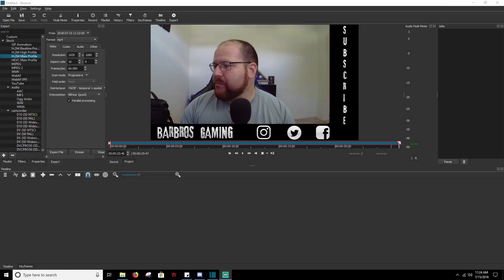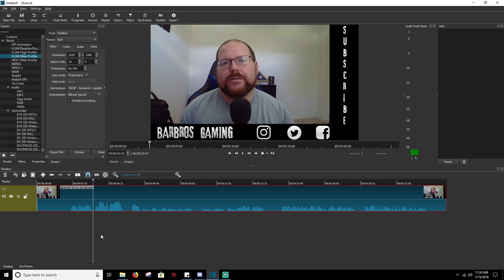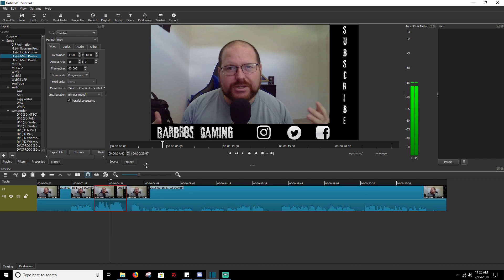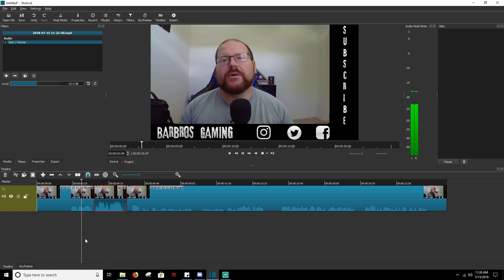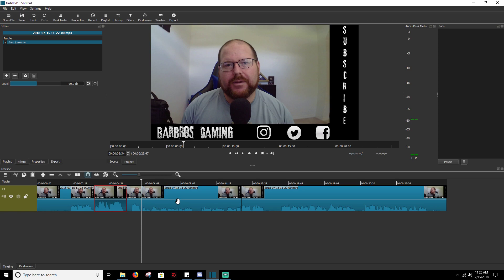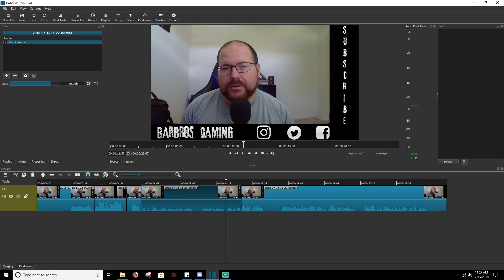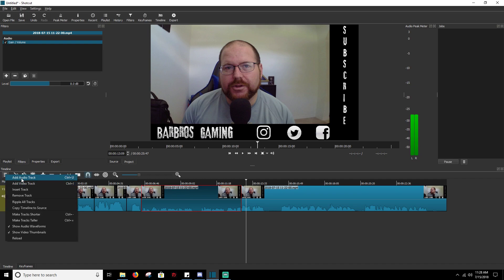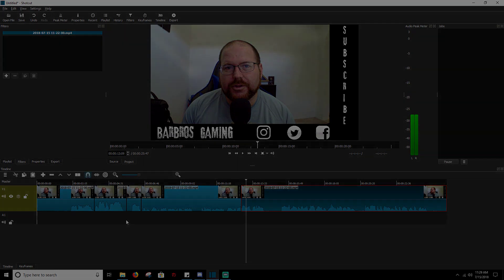How to Adjust Volumes in Shotcut 2018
Shotcut: How to Adjust Volume

Today in this video I will be showing you how to adjust your volumes in Shotcut. Whether you are a loud mouth or as quiet as a mouse, I've got the solution for you!